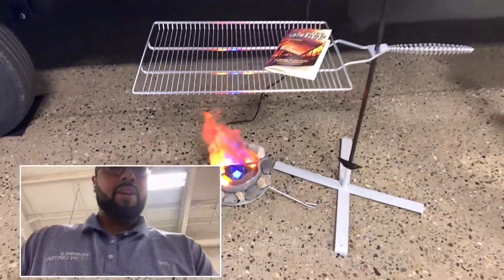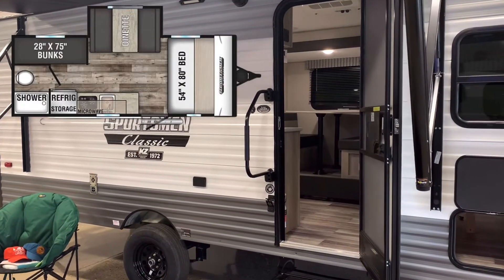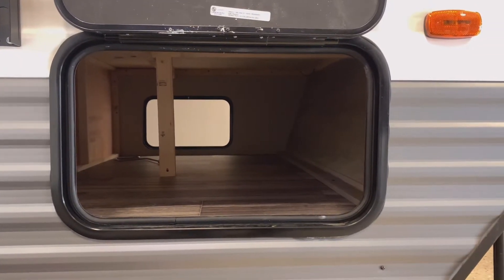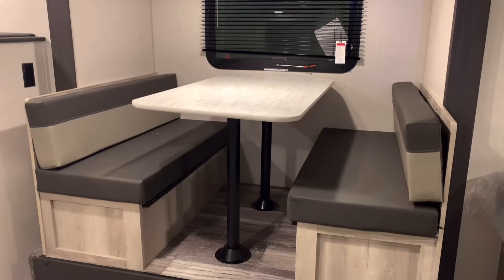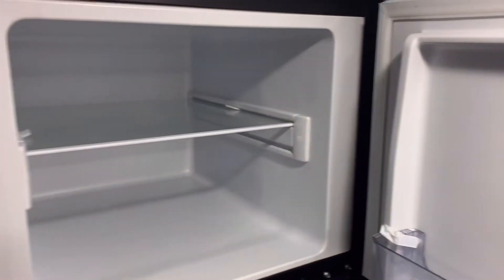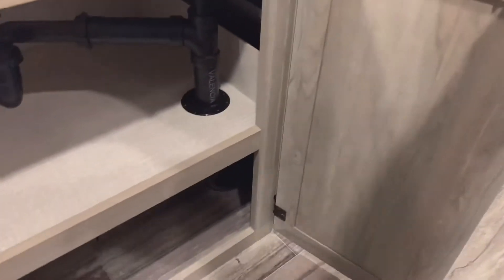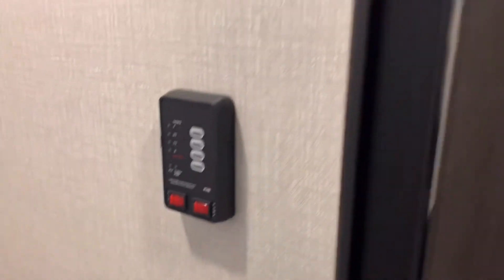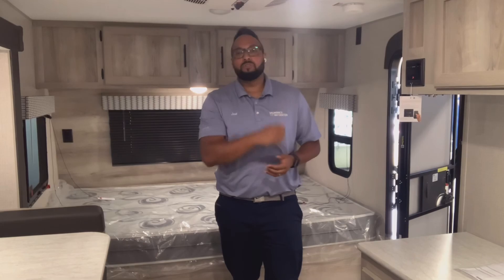BEST LIGHT WEIGHT BUNKHOUSE CAMPER AVAILABLE AT VEURINKS RV. 2021 KZ SPORTSMEN CLASSIC 181BH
ULTRA LIGHTWEIGHT TRAVEL TRAILERS
Never a better time to share outdoor adventures! A great RV at a great price – Sportsmen Classic has been a KZ customer favorite for years. Loaded with standard features, this affordable travel trailer tows with an SUV and is offered in many versatile floorplans, including two toy haulers, and two expandable bunk models built with KZ’s exclusive Aqualon Edge tent fabric. There’s a Classic for everyone, whatever their needs:

spacious shower
sleep space for eight
queen bed
more closet space